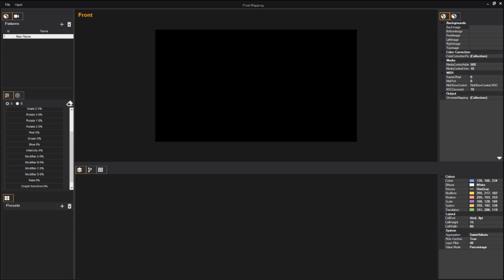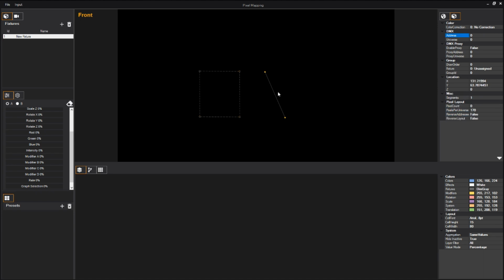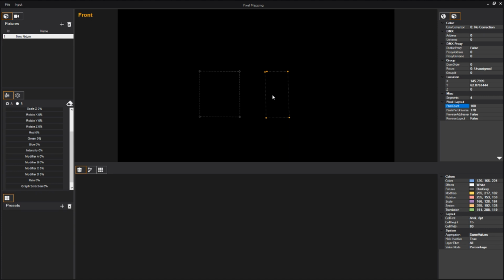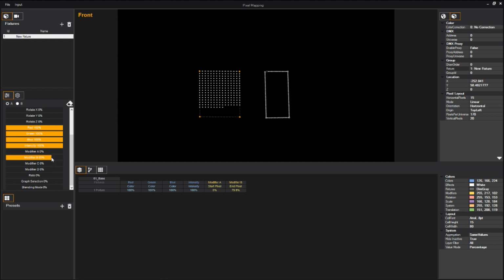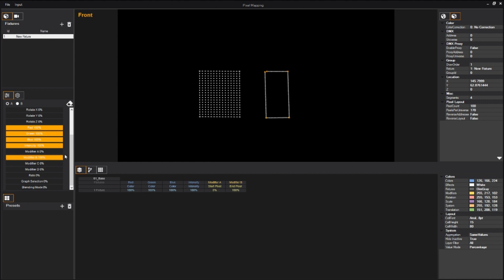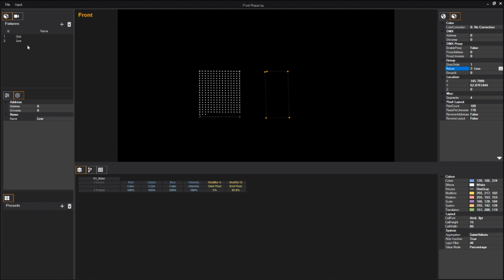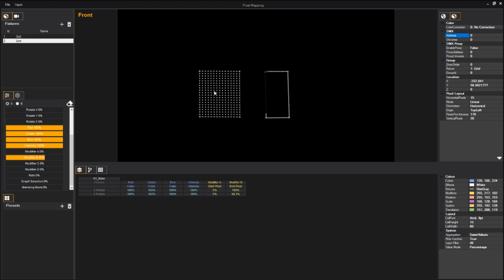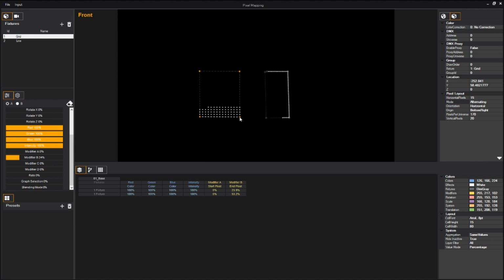Pixel Mapping Tutorial 1 - Pixel Groups